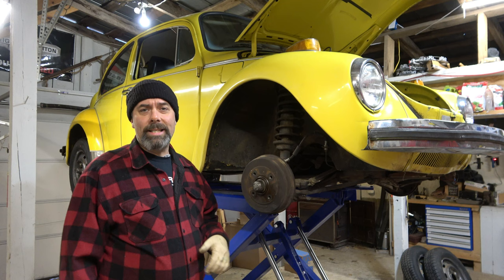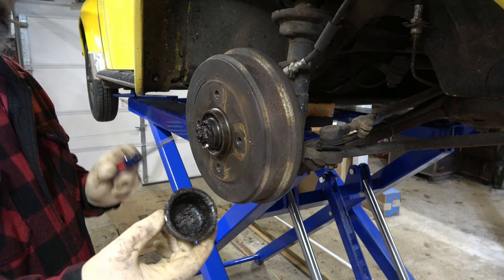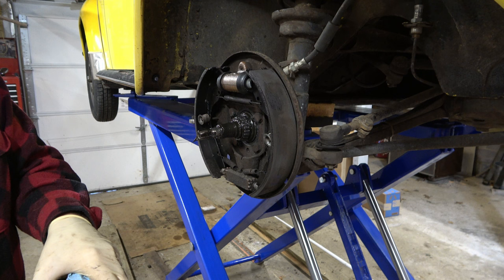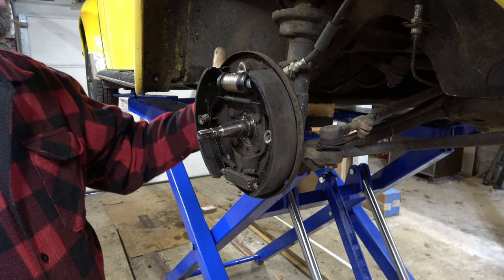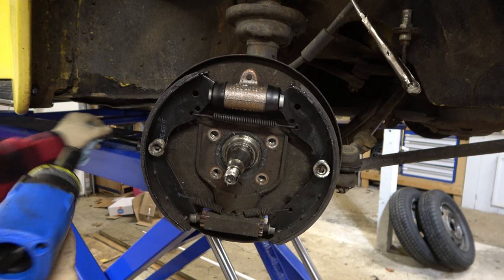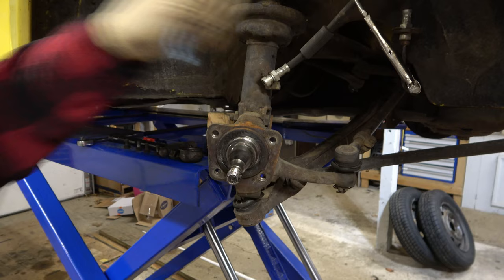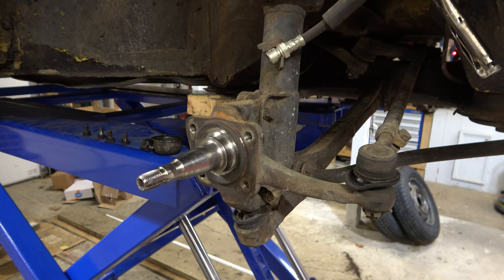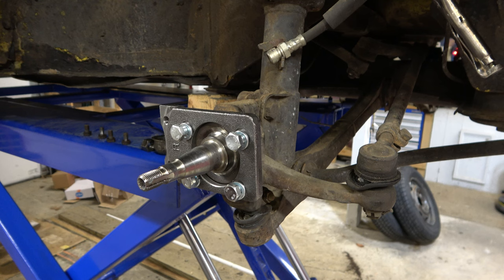VW Super Beetle Disc Brake Upgrade! Make you Beetle Stop Like A Modern Car.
My old 1974 Super Beetle refresh is moving along well these days. The engine rebuild is almost finished and while it's on the bench, it's the perfect time to get the brake system ready to handle all that massive 60 horse power!
  I picked up an Empi Disc brake upgrade kit online and it turns out installing it was a pretty easy task. I would totally make this a top upgrade option if you live in an area where there are mountains.  Stops are quick and firm.